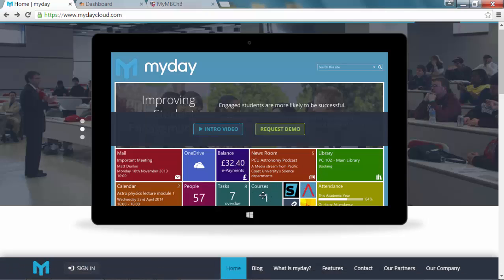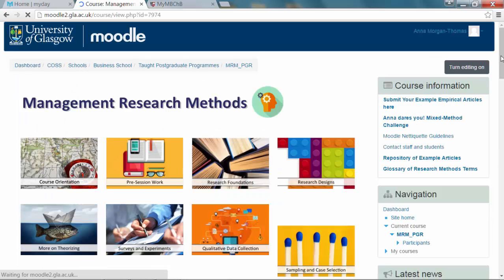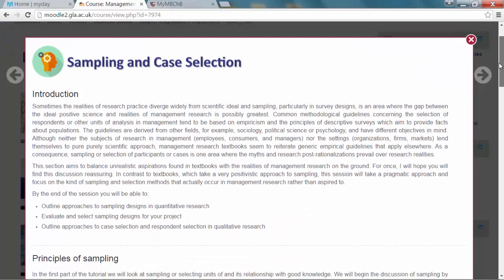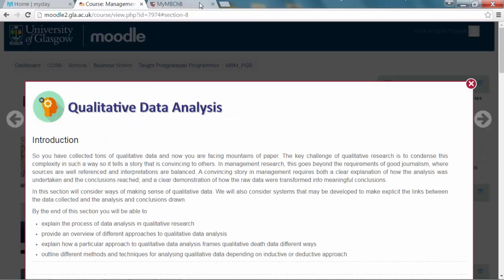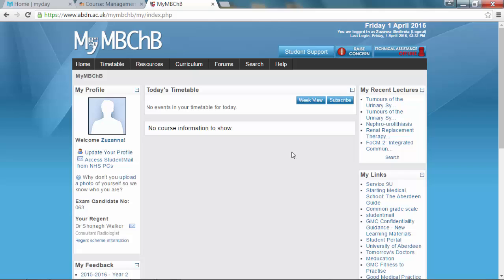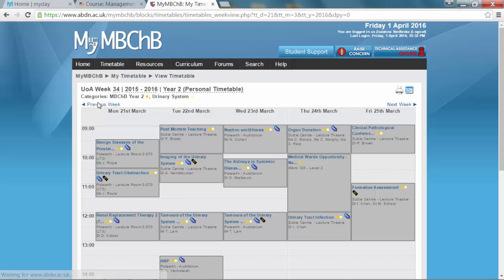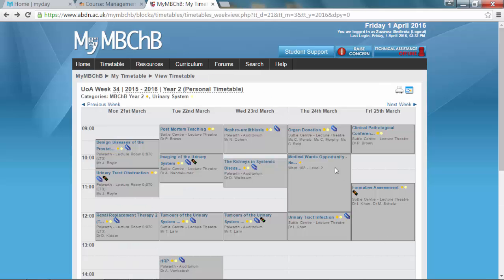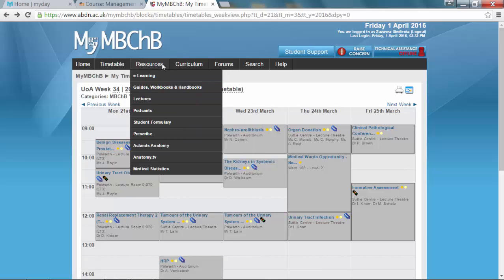Comments on MyDay